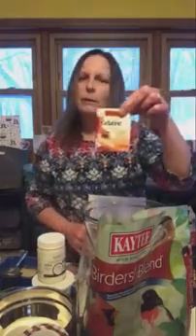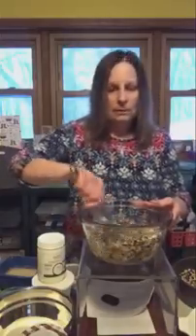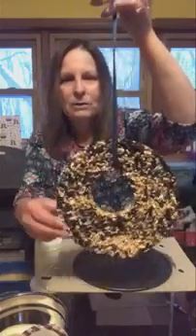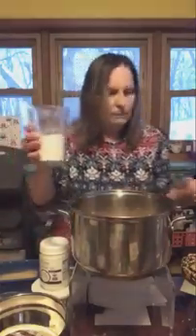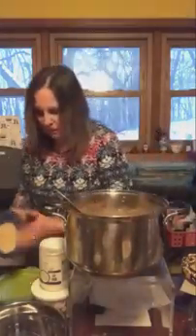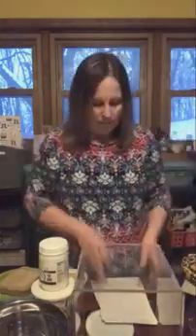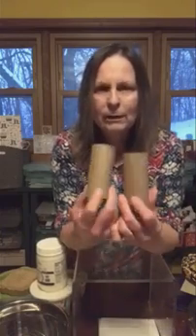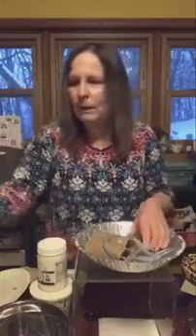Virtual Gardening: Homemade Bird Suet & Bird Feeders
Join Assistant Director Diane Jaroch as she shows you how to make homemade bird feeders and bird treats. Perfect for your feathered friends!

Supplies Listed in Video:

Suet Wreath Recipe
- Cooking Spray
- Baking Pan (cake or bunt cake pans work best)
- 2 envelopes (4 Tbs) Knox Gelatin
- 1 c Water
- 2 c of Bird Seed

Suet Cakes
- 1 c Crunchy Peanut Butter
- 2 c Quick Oats
- 2 c Corn Meal
- 1 ½ c Lard
- 1 c White Flour
- 1/3 c Sugar
- Containers

Vegetarian suet cakes
- 1 ½ c Shortening (anything WITHOUT palm oil)
- ¾ c Nut Butter (peanut, almond, cashew, etc)
- 3 ½ c Wild Bird Seed
- 1 c Quick Oats
- ½ c Corn Meal
- Containers (Optional Ice Cube Trays)

Bird feeders
- Water Bottle or Milk Jug
- Chopsticks or Wooden Sticks
- Screw Hooks, Ribbon, or Twine
- Tape (Masking or Washi)

Toilet Paper Roll Feeders
- Toilet Paper Rolls (Or Dried Bread/Bagel)
- Peanut Butter
- Bird Seed

Pie Pan Feeder
- Disposable Pie Tin
- Ribbon